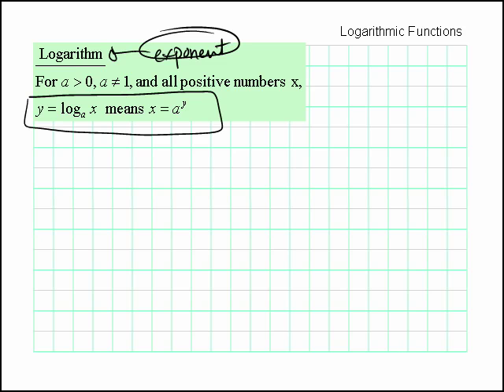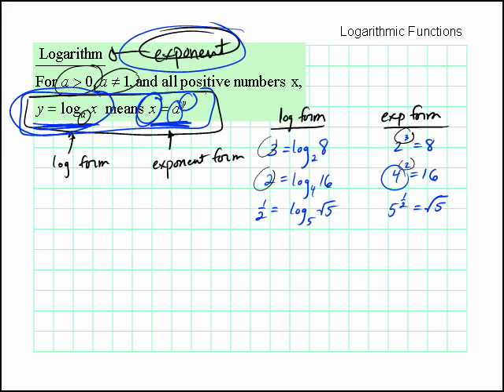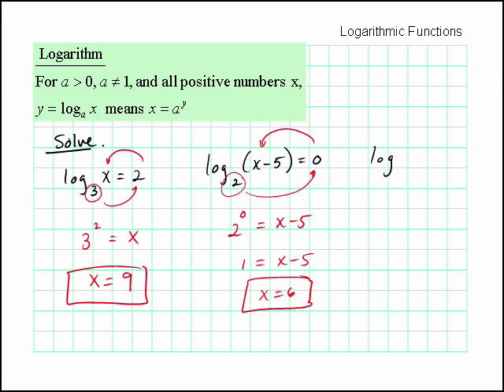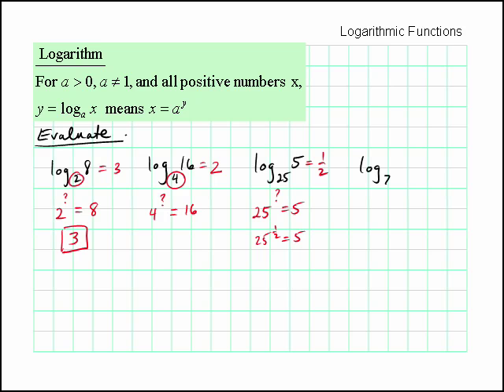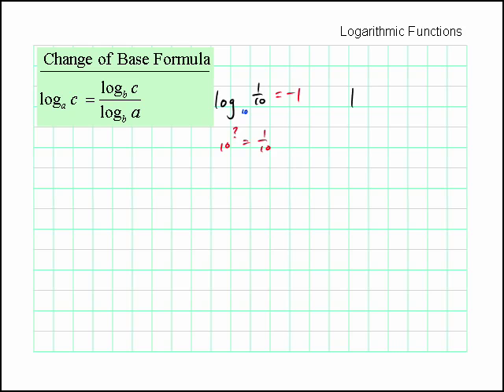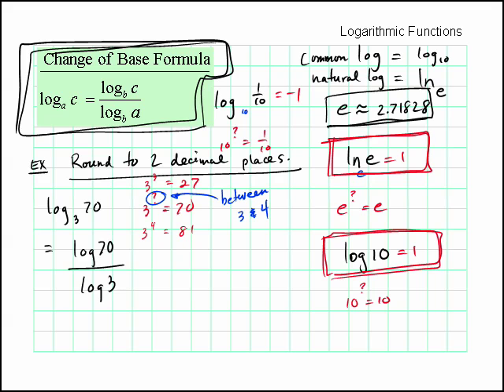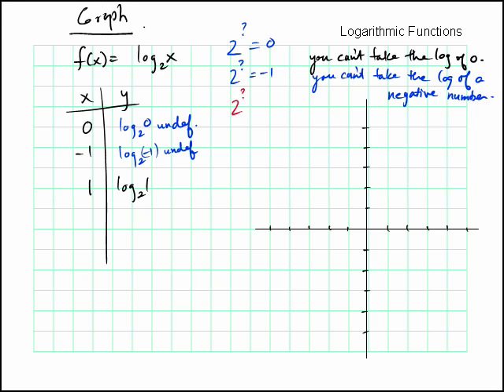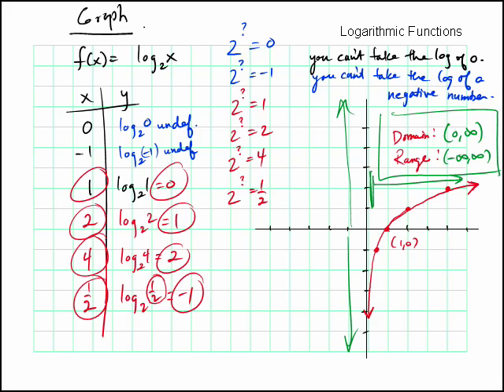intro to logs.mov